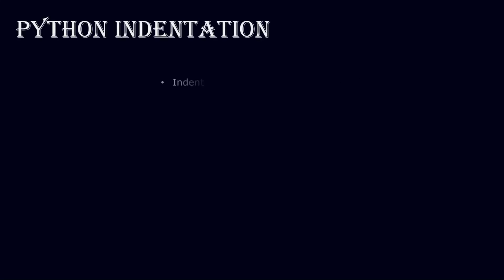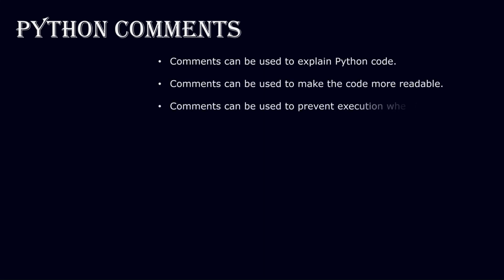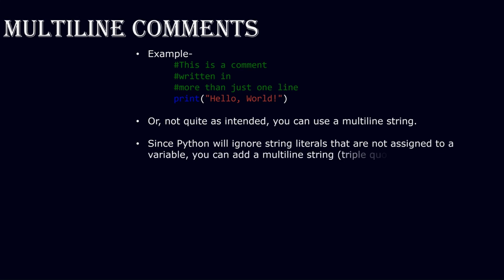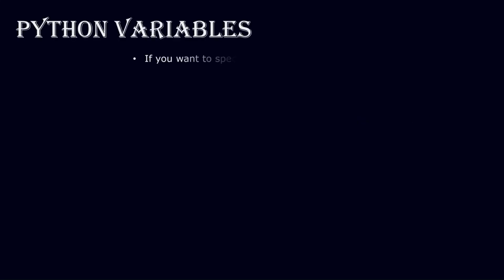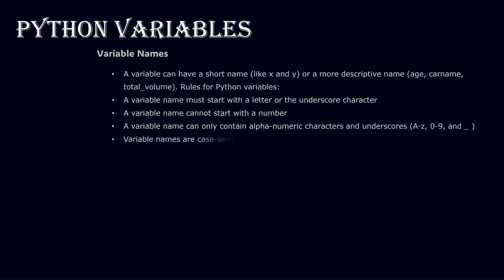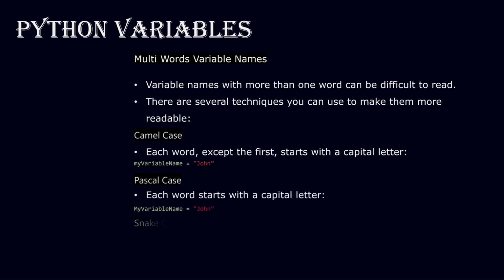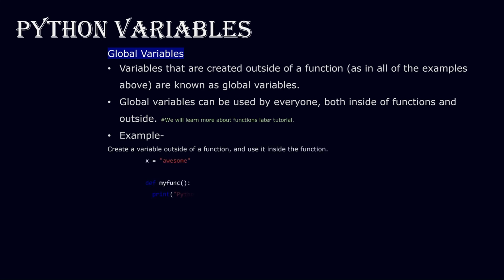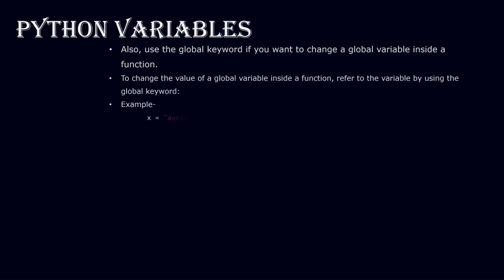Learn Python Basics: Syntax, Indentation, Comments and Variables Day 2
Python is a simple and powerful programming language that you can use for various purposes. But before you start creating amazing projects with Python, you need to learn the basics of how to write and structure your code. In this video, you will learn:

What are Python statements and how to write them
How to use indentation to organize your code blocks
How to add comments to document and explain your code
How to create and use variables to store and manipulate data
By the end of this video, you will have a solid foundation of Python syntax and be able to write clear and concise Python code. You will also be ready to explore more advanced topics and features of Python. So, what are you waiting for? Watch this video and start your Python journey today!

Python for Beginners: Learn the Basics of Syntax, Indentation, Comments and Variables
How to Write and Structure Your Code in Python: Syntax, Indentation, Comments and Variables Explained
Python Syntax, Indentation, Comments and Variables: A Complete Guide for Newbies
Python Coding Essentials: Syntax, Indentation, Comments and Variables